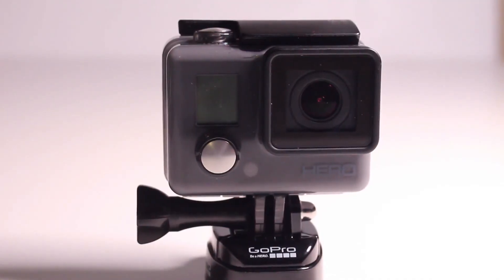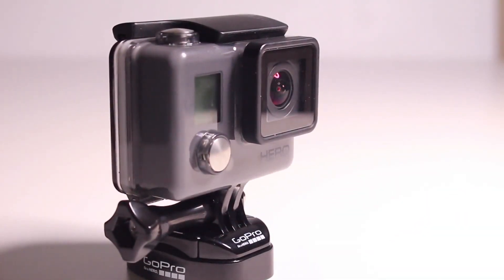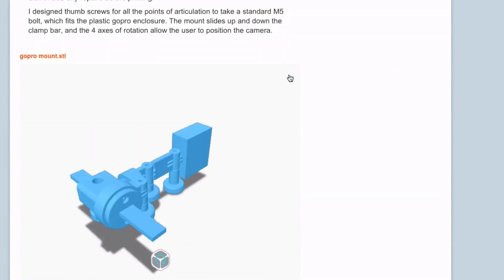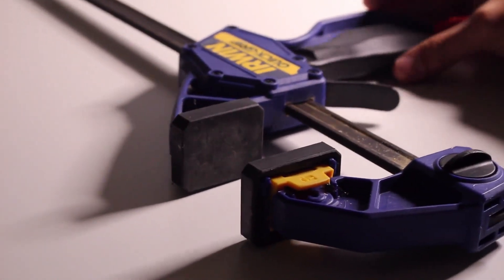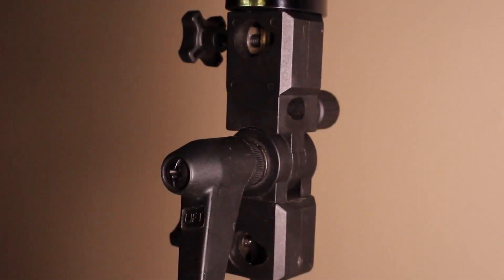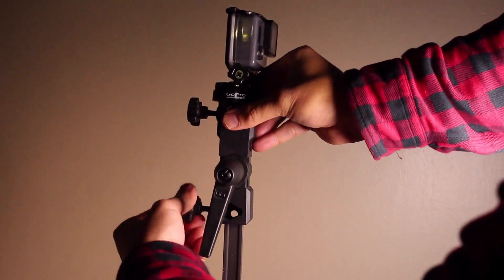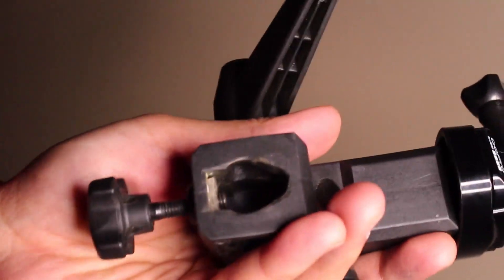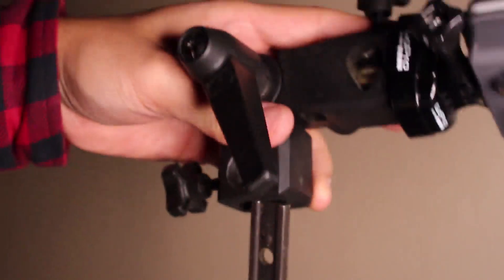Cheap Bar Clamp for GoPro Hero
I wanted to find a cheap way to attach my GoPro to a bar clamp. The options were really expensive but I had something that worked already, a cheap umbrella holder. My vacation video